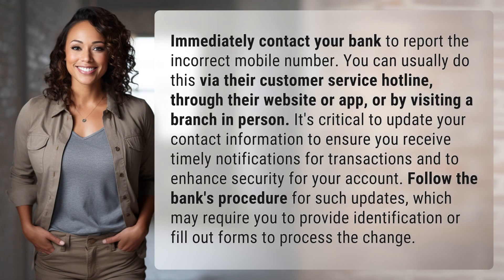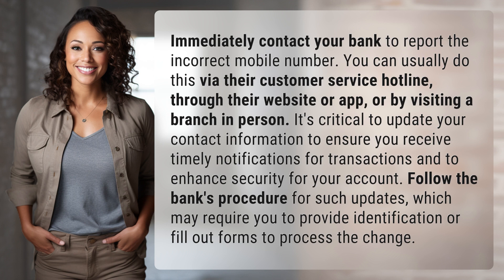What do I do if I have the wrong mobile number in my bank account?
How to Update Your Bank Account Mobile Number 👉 Update Mobile Number 👉 Learn the steps to quickly correct the wrong mobile number in your bank account to ensure you receive important notifications and enhance security.

Laura S. Harris (2024, April 20.) What do I do if I have the wrong mobile number in my bank account?
    🌐 AskAbout.video